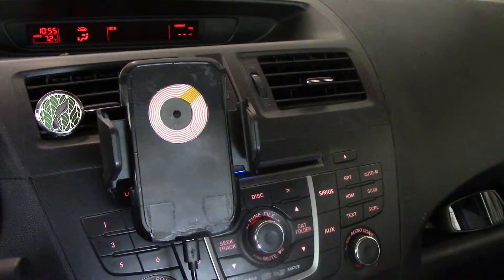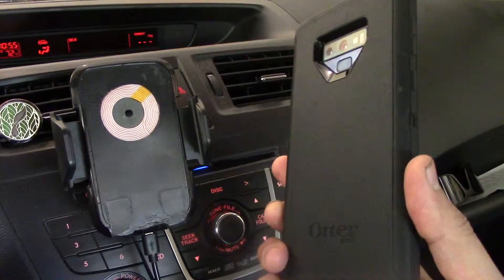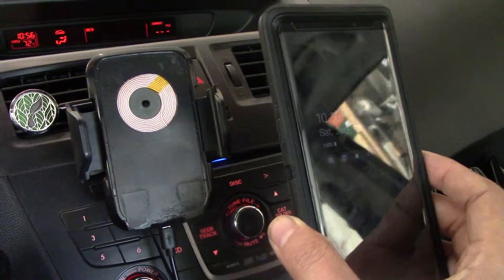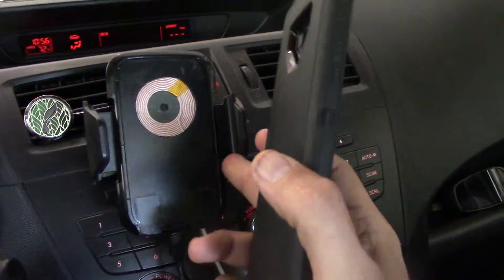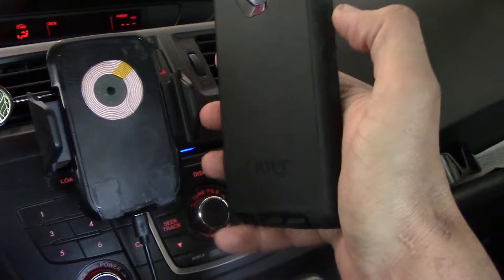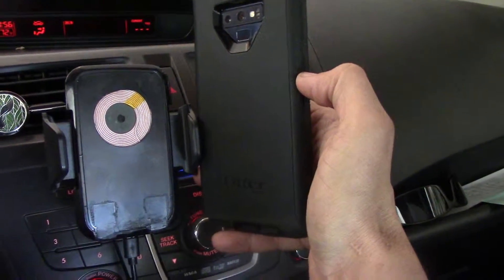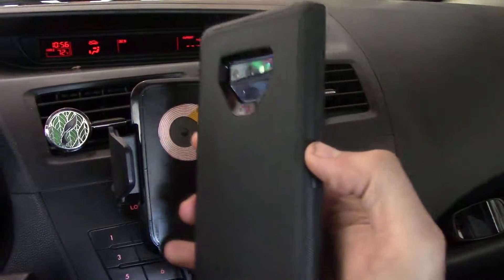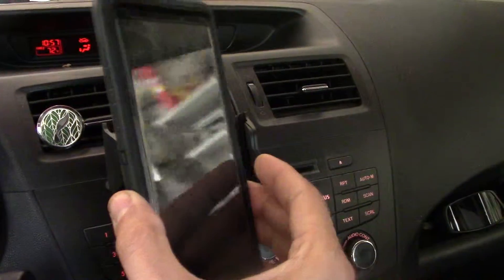Phone Wireless Charger for Note 9 with Otterbox Defender case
Yes, you can hack a Qi wireless charger to work with an Otterbox Defender case!  Watch how to do it in this video.  A cell phone wireless charger was modified to align with the Note 9 wireless charge receiver, and to compensate for the induction loss through the plastic.  The Qi electronics of the charger need to make and maintain a handshake connection with the phone before the induction charging function turns on.